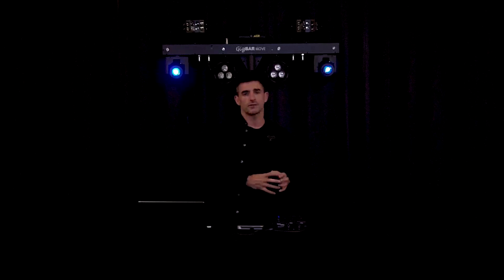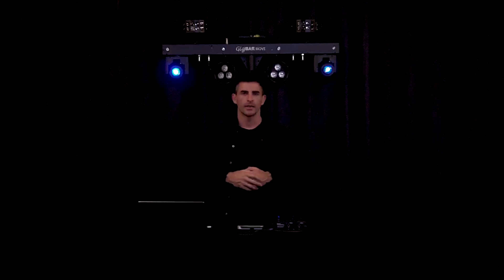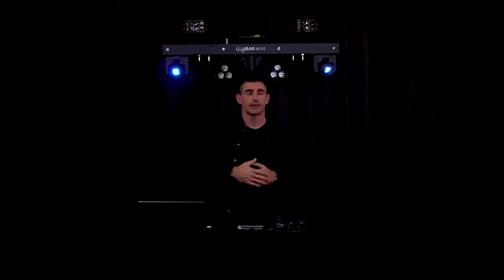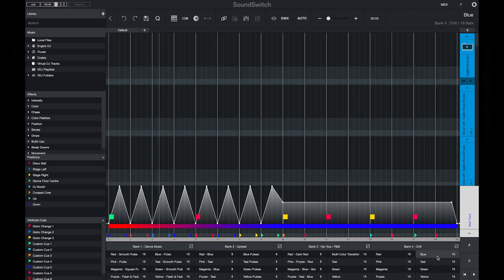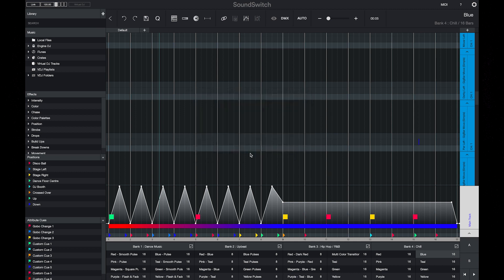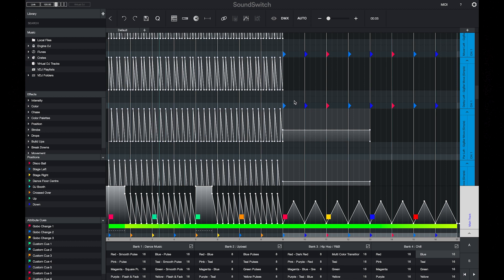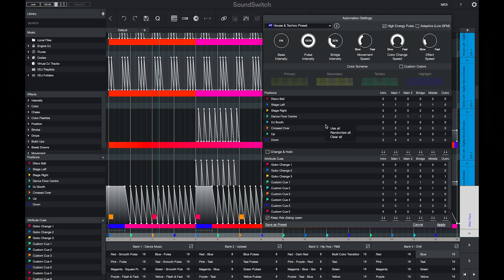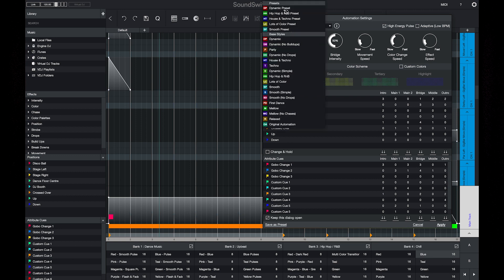Autoloop AutoScripting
In this video, we will show you how to Autoscript your Autoloops.

With the newly created Autoscript presets you can now easily generate dynamic Autoloops.